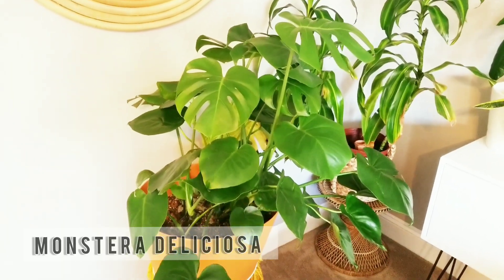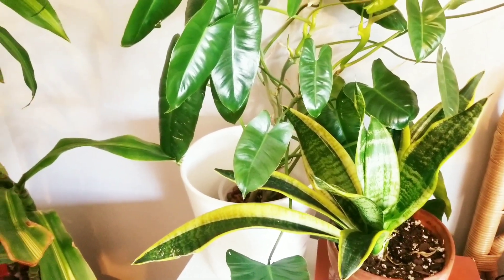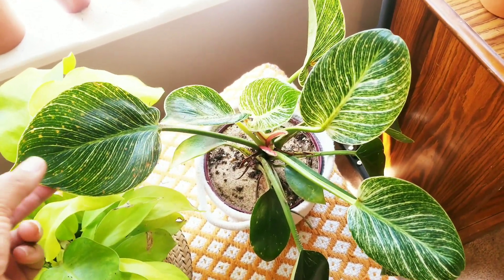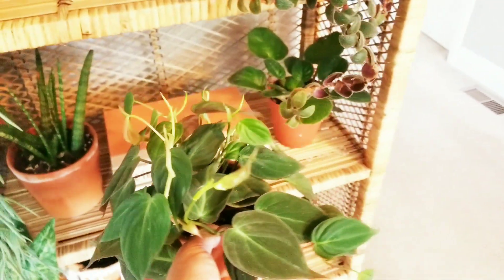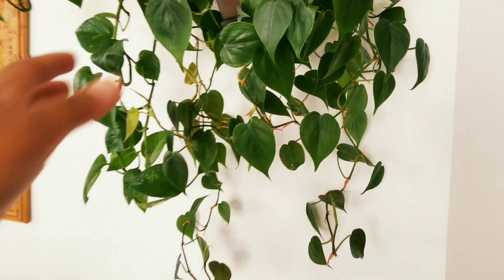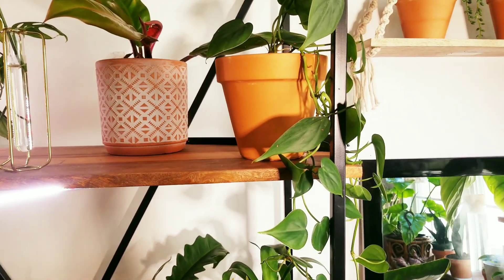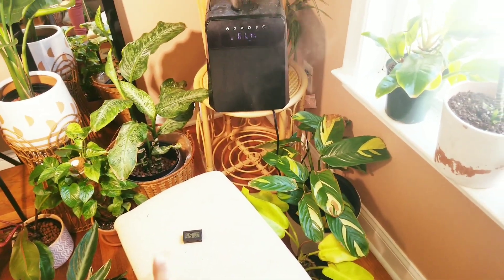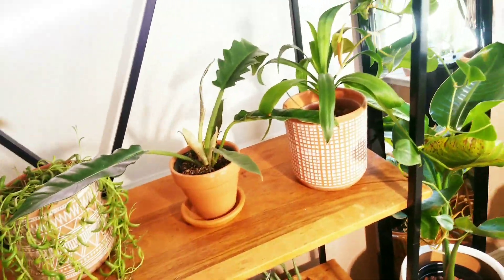Plant Tour 2021: My Philodendron Houseplant Tour & Collection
It's another houseplant tour! But this plant tour is slightly different. I'm giving you a tour of some of my favorite plants. They are by far my favorite houseplants because they are super easy to care for and simply stunning. They are the perfect plant for beginners.

Leca I Use
Semi Hydroponics Nutrients
Leca Pots for Plants